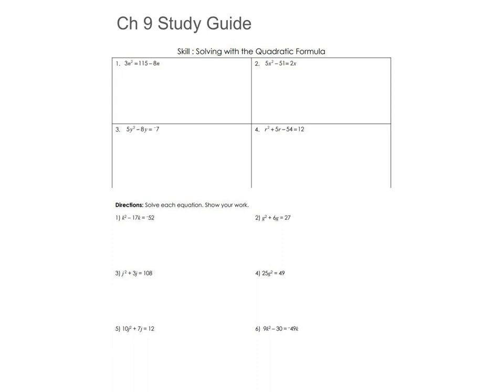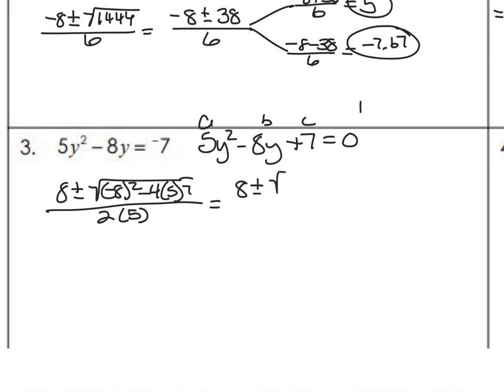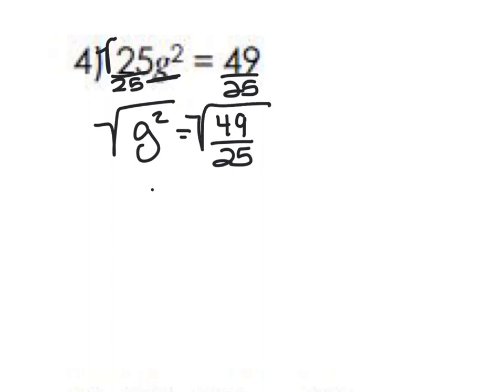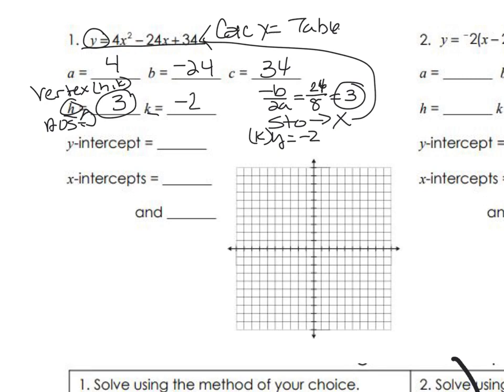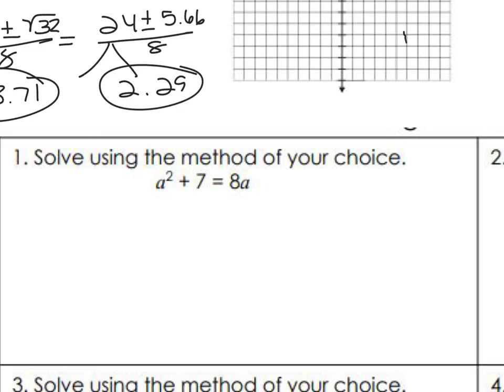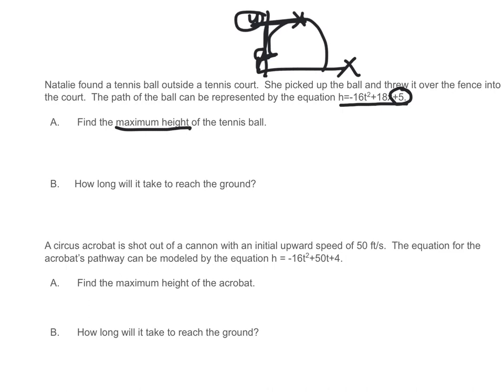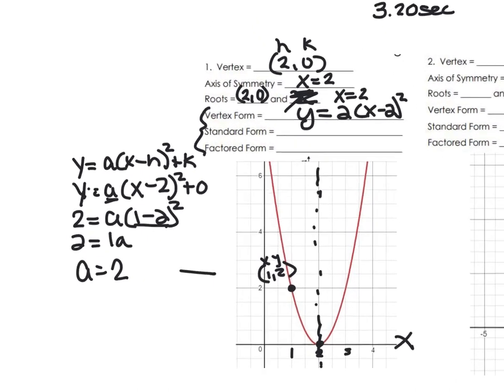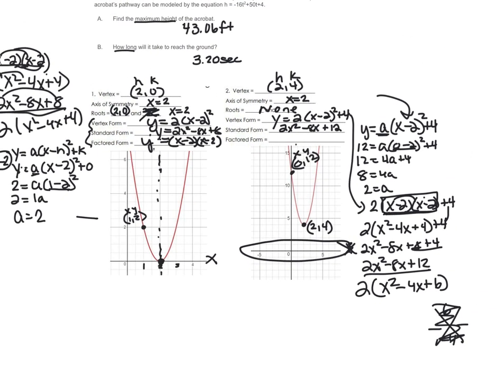Chapter 9 study guide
Review of Chapter 9 on Quadratics